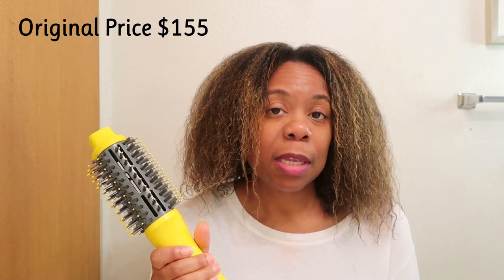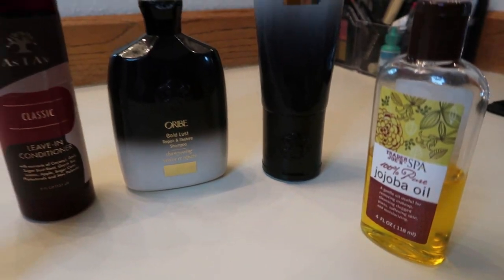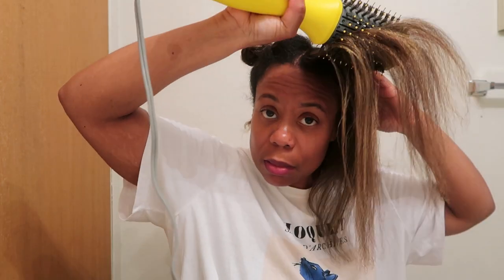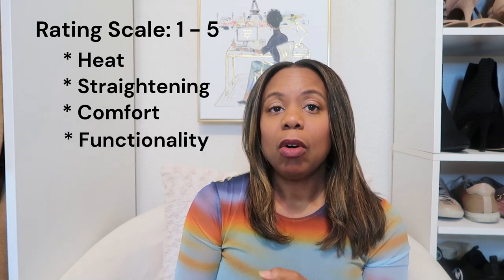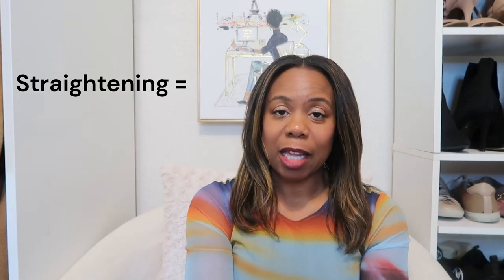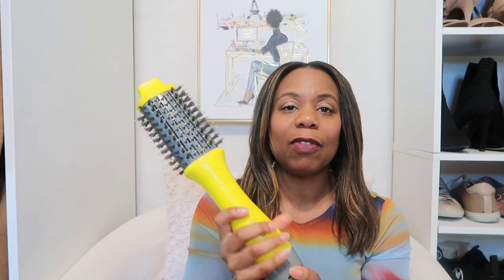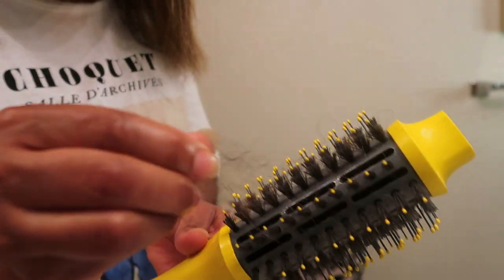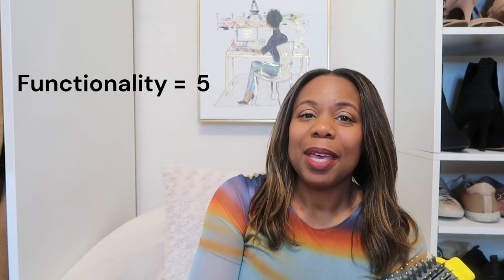DRYBAR BLOW DRYER BRUSH REVIEW | How to Blow Dry Type 4 Thick Natural Hair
Hey beauties. I'm doing a thorough review of the Drybar Double Shot Blow Dryer Brush.  You'll see how this blow dryer works, specifically on thick African American, type 4, natural hair.